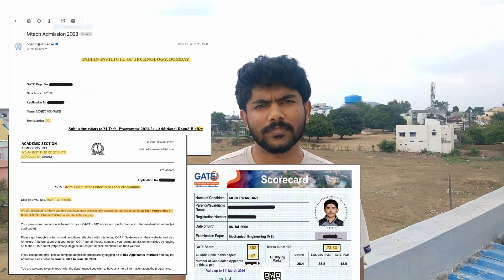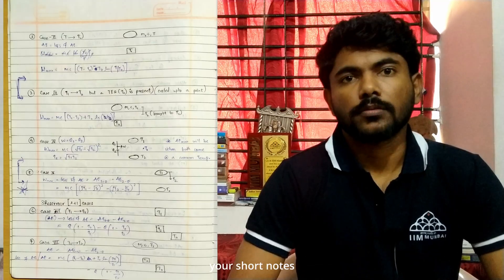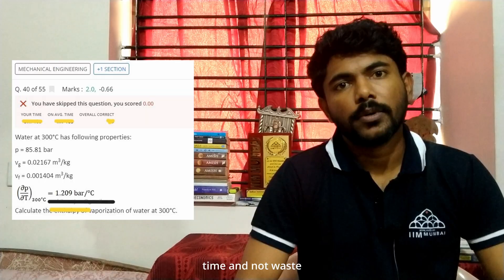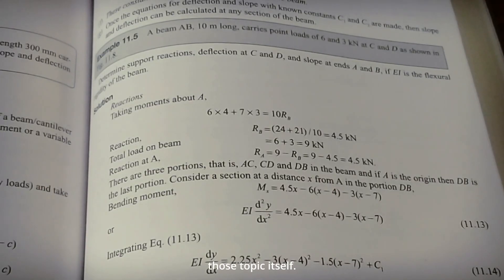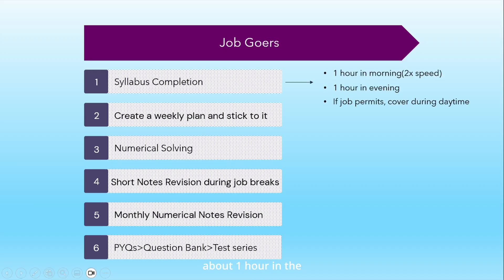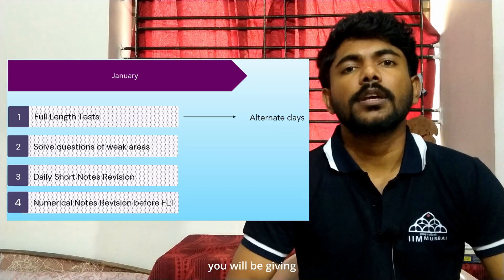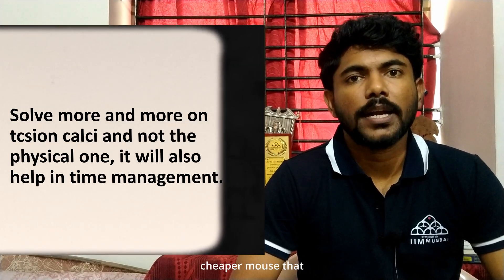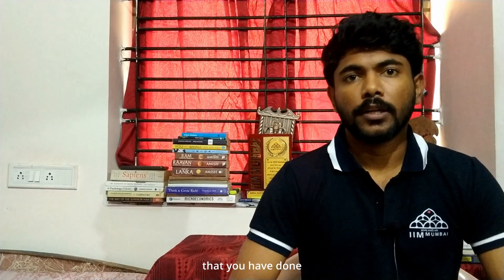GATE 2026 Preparation Strategy | AIR 47 Mechanical | Complete Yearly Plan for All Branches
Crack GATE 2026 with a proven strategy shared by AIR 47 (Mechanical Engineering)! In this detailed video, I reveal the exact approach I followed to get into top institutes like IIT Bombay and IISc — without coming from a top college or having a perfect start. This video is designed for all GATE aspirants, irrespective of branch or background.

You’ll learn how to divide the syllabus smartly, master core subjects, create effective short notes, implement daily revision, solve questions efficiently, and strategically attempt test series. Whether you're in 2nd, 3rd, or final year, this GATE roadmap is your step-by-step companion to success. Watch till the end and share it with fellow engineers who are aiming for GATE 2026!

Chapters covered in this video:
00:00 Introduction
00:18 The Roadmap Ahead
00:28 Complete Plan (May–Feb)
01:14 Syllabus Completion Strategy
01:56 Making Short Notes
02:53 Numerical Solving Approach
04:11 Numerical Notes: Goldmine for Improvements
04:45 Revision Strategy
05:29 Retaining Your Learnings
06:26 3rd Year Student's Strategy
06:55 Job Goer's Approach to GATE
07:44 Phase 2: October to January
09:53 Attempting Full-Length Tests
10:53 Analyzing FLTs
11:48 Identifying Mistakes and Eliminating Them
12:59 Lows and How to Deal With Them
13:43 Essentials to Do
14:00 The Last Week
14:49 Crack This Coconut. All the Best!!! 🥥💪

This detailed video provides a practical, experience-backed guide on cracking one of the toughest engineering exams in India. From time management to psychological preparedness, get the full blueprint to score top ranks in GATE. Whether you’re a mechanical engineering aspirant or from civil, electrical, computer science, chemical or any other field, these universal strategies will boost your exam readiness.

📞 Book a FREE 10-minute 1-on-1 session with me
– Get personalized help on your GATE preparation.